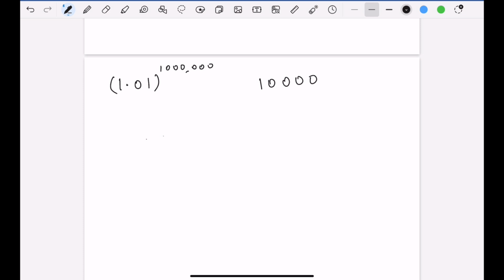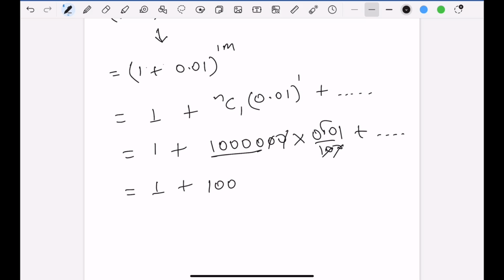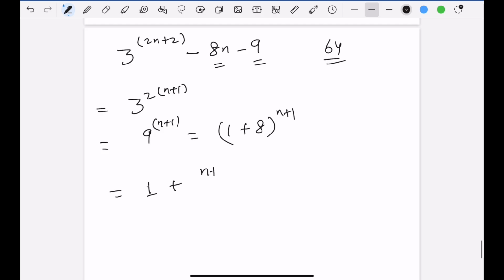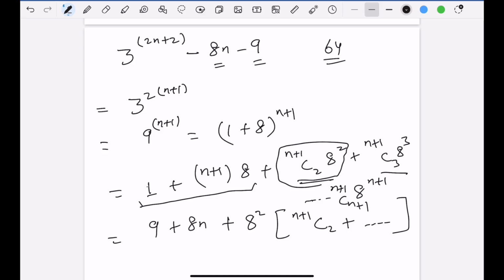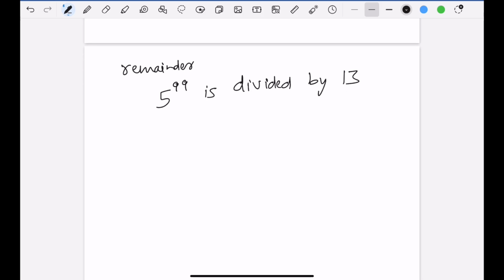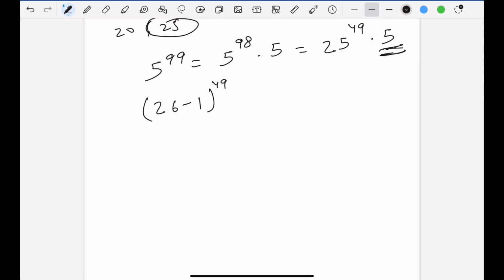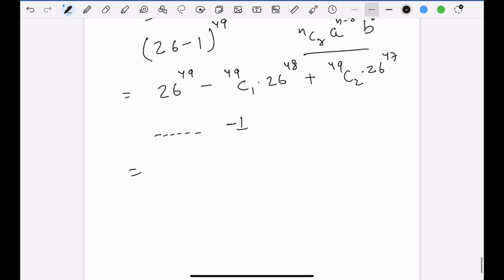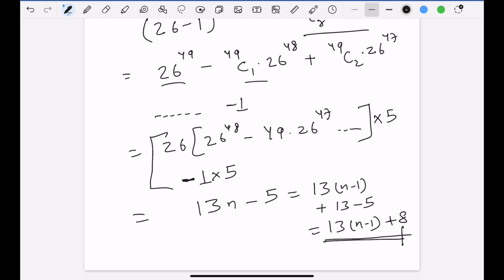Binomial Theorem Practice Set 1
3 problems

01:55 - it should be "greater than" and not "greater than and equal to"

00:01 - First Question
02:13 - Second Question
06:05 - Third Question